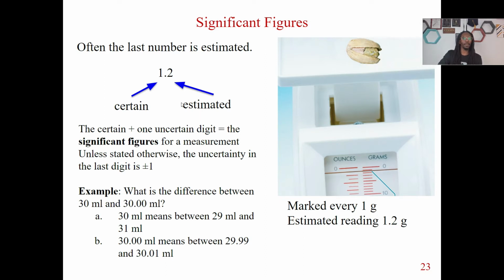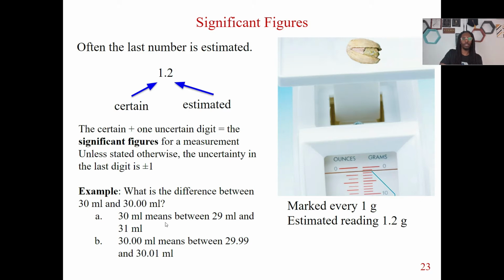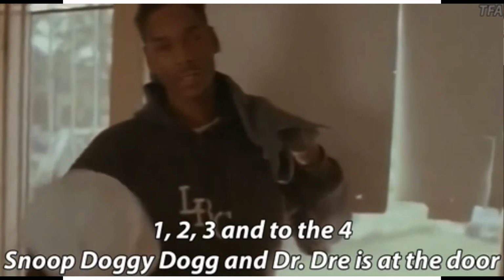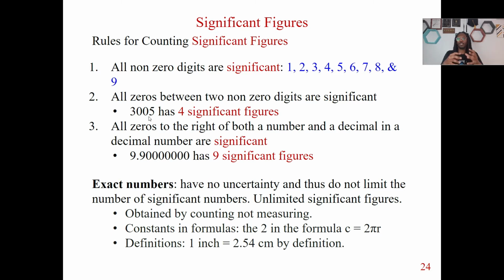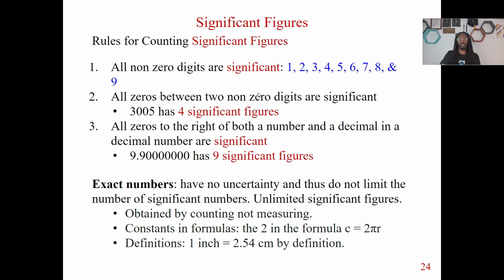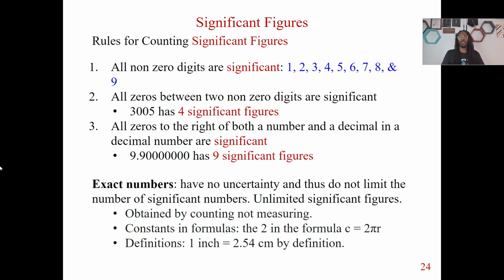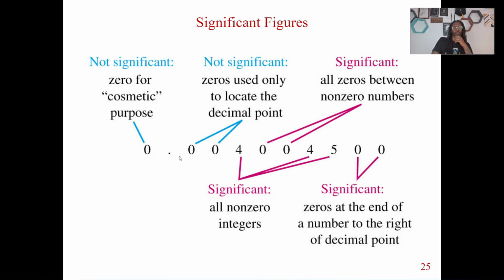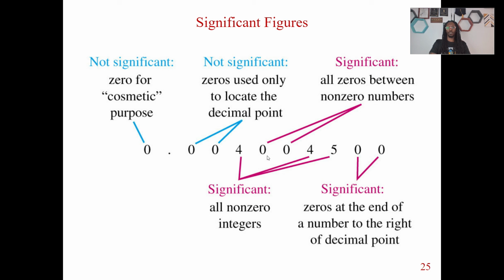3 Rules to Follow for Significant Figures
There are 3 rules for significant figures: 1) Non-zero digits are always significant. 2) Any zeros between two significant digits are significant. 3) A final zero or trailing zeros in the decimal portion ONLY are significant. Dr. J will cover these rules and give some examples of counting significant figures. Check the playlist for more videos to help you with Chemistry.